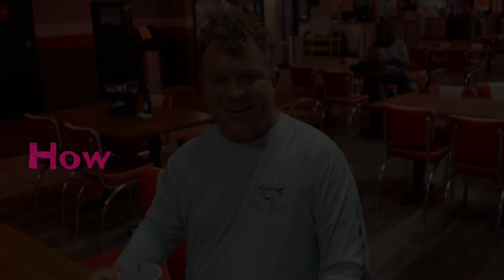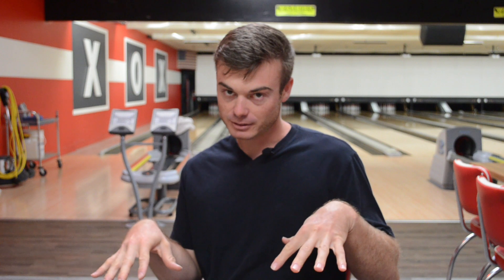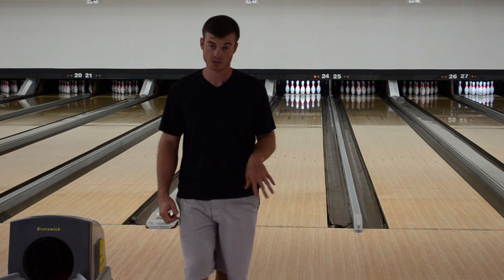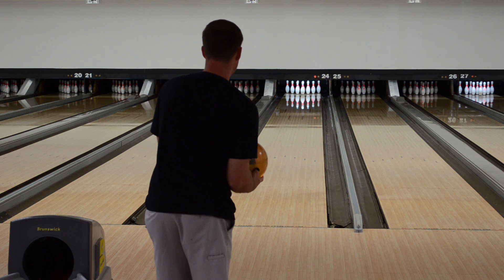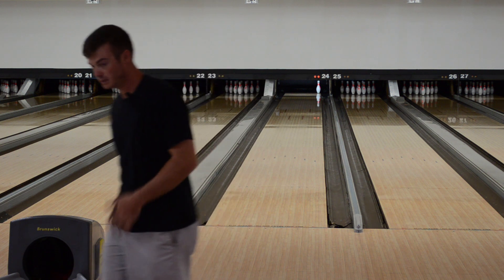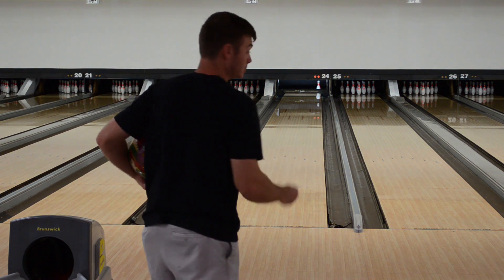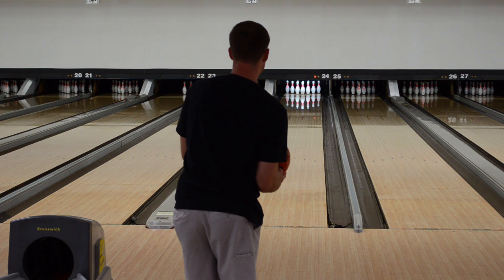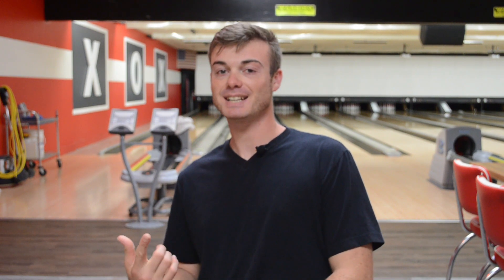How to strike with plastic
learn a new way of bowling!